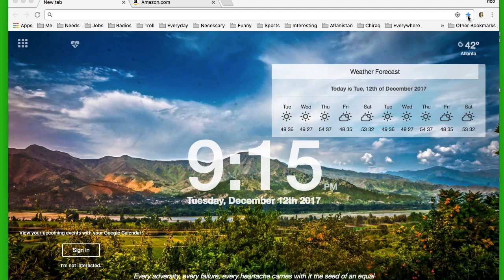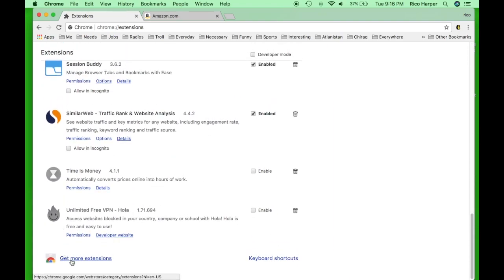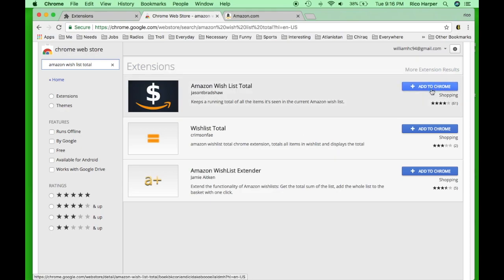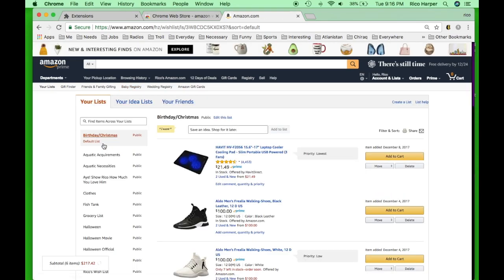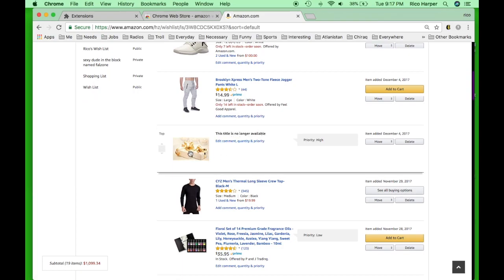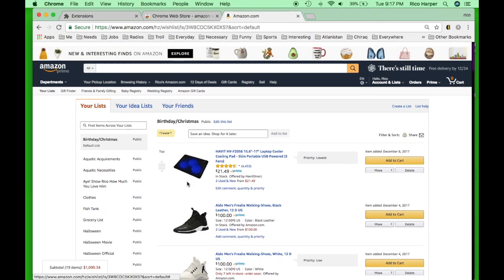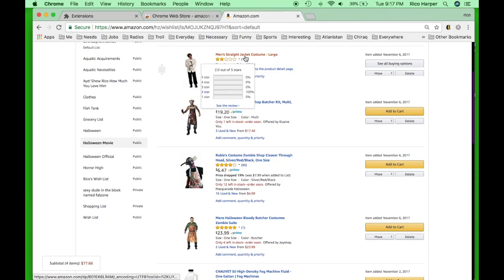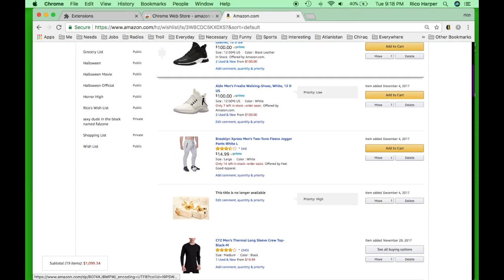How To Automatically Calculate Your Amazon Wishlist Total on Google Chrome, Stress-Free (Technology)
Aye this is Rico reporting live from Campbellton.  I either figure out how to do things and then I translate it into a way that yall folks can easily understand or I rate and review all kinds of products and services. No matter how random.

THIS video is under my Technology category and shows you How To Automatically Calculate Your Amazon Wishlist Total on Google Chrome, so you can shop smart this Christmas season.  Finding this solution has saved me some headaches and stress and I wanna help yall do the same and avoid buying a calculator, and getting distracted and having to start your entire count over again. Ya'll Welcome.

Leave suggestions for other tutorials yall may want or need in the comments.  Or simply fill out this form:
Its easy and quick.  Trust me.  I got yall.